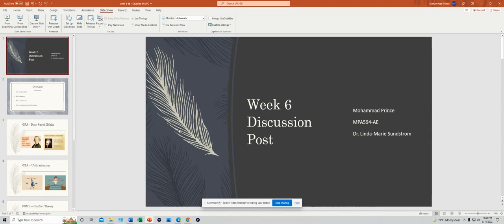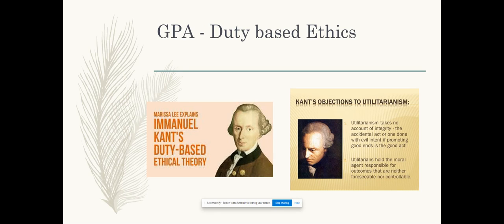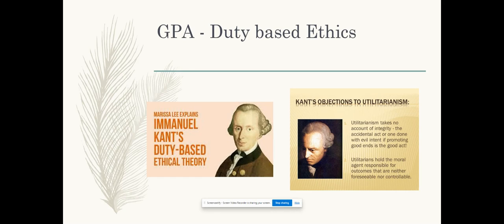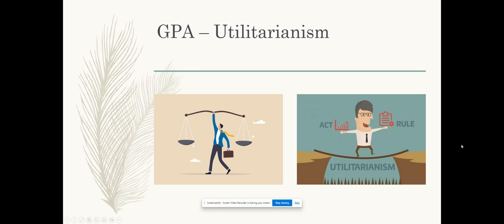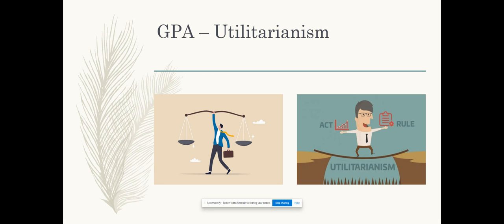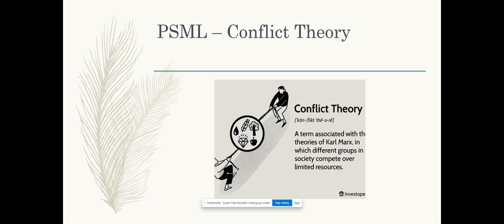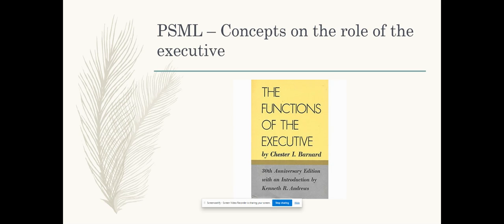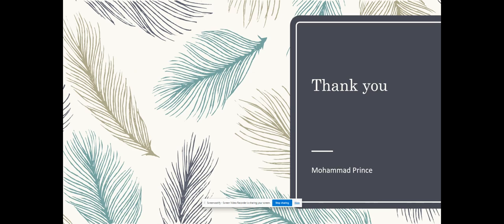Week 6 Discussion Post